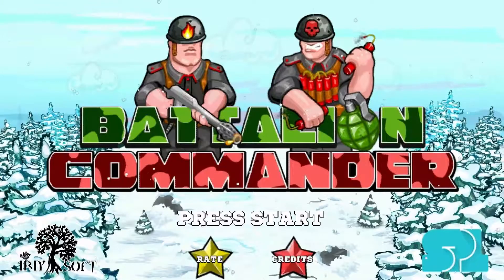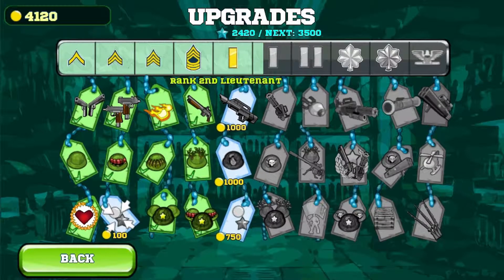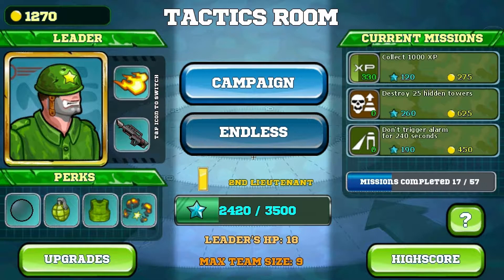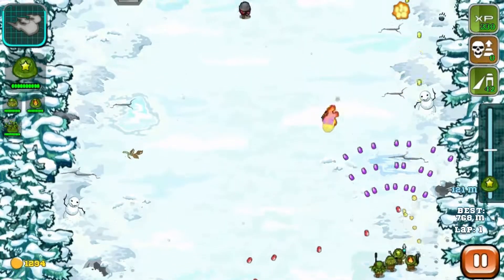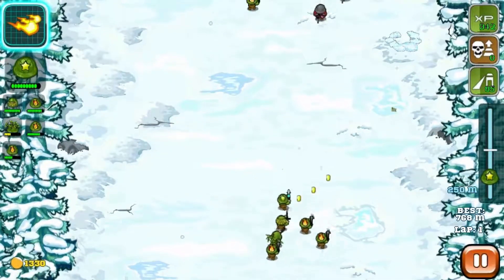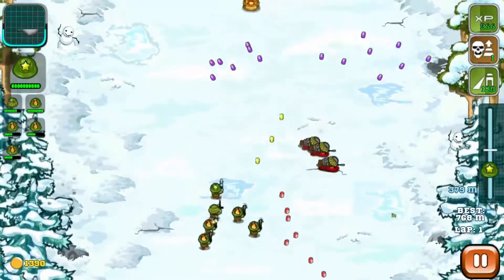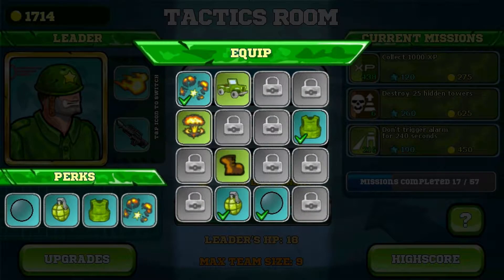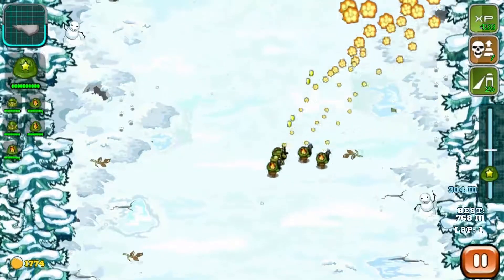Battalion Commander Vita Gameplay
Videos on Garou and Lara Croft GO are in the works.